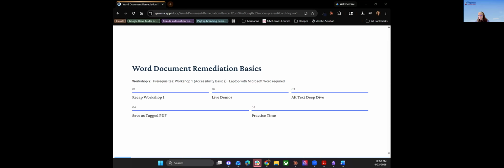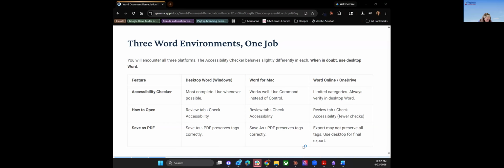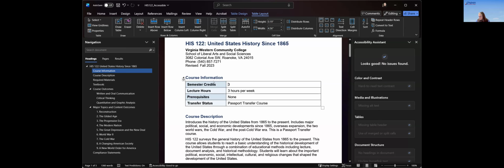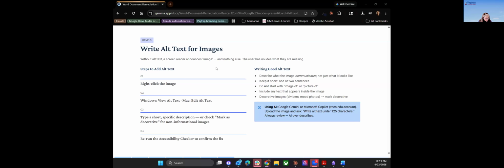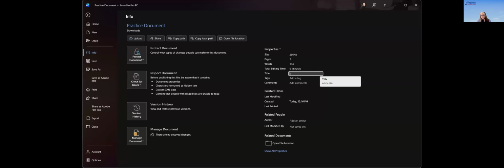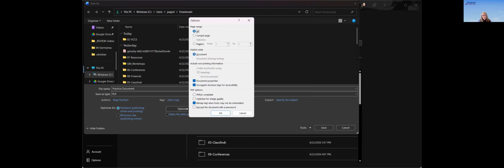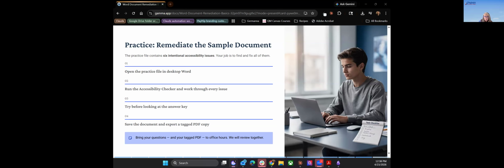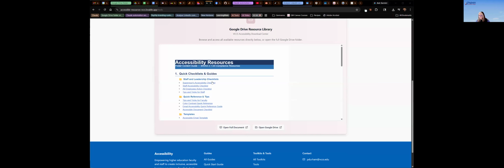Work Study Training: Word Document Remediation Basics